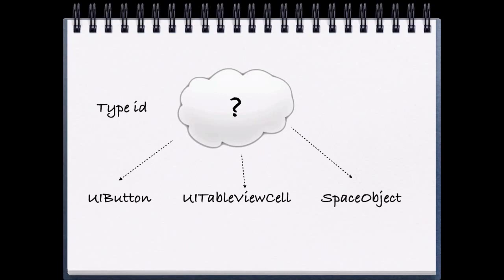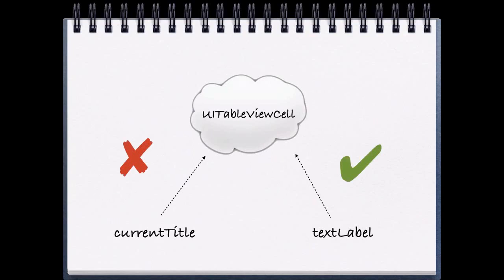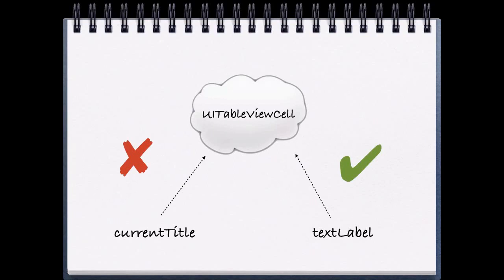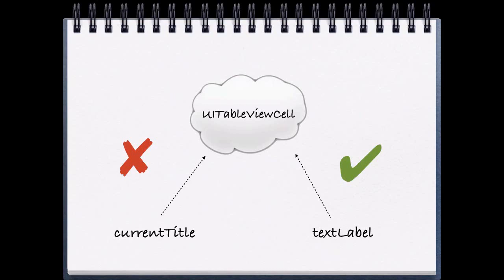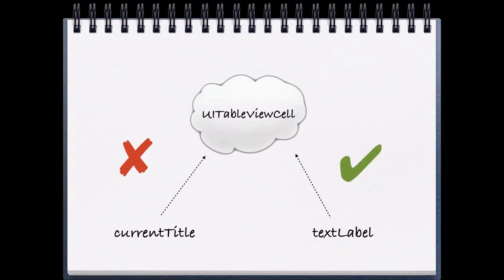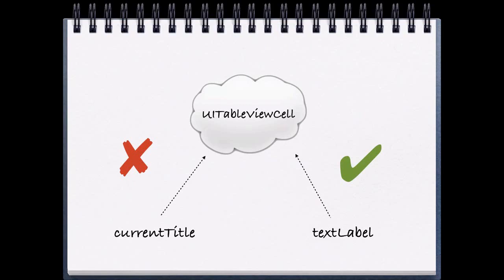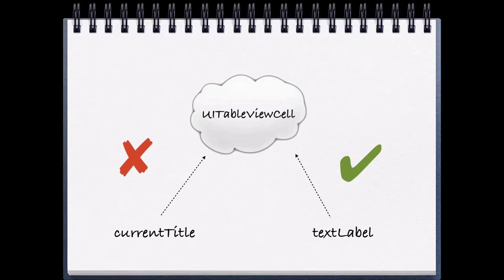iOS Programming Tutorial - Pasing parameter as ID andIintrospection - 10